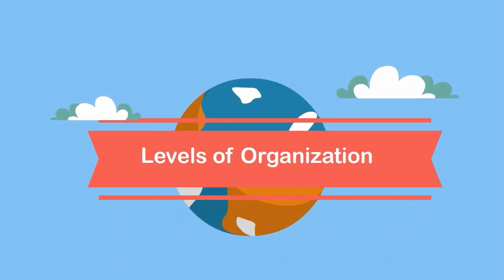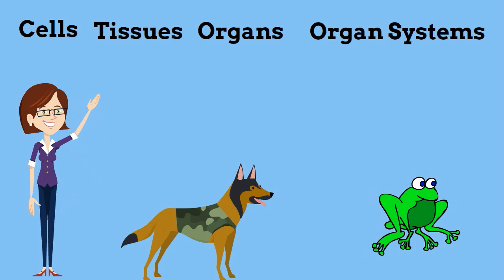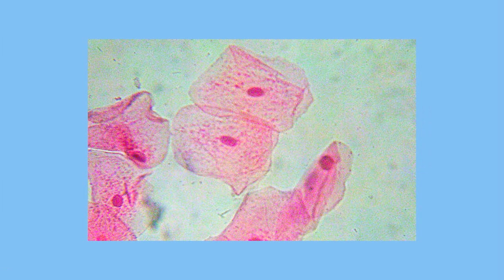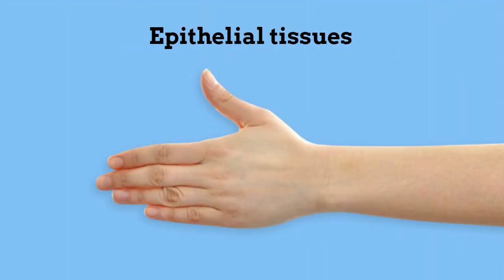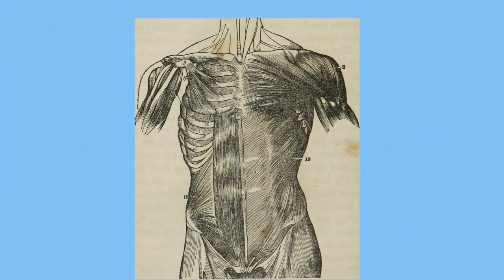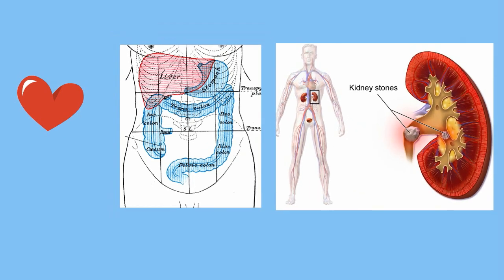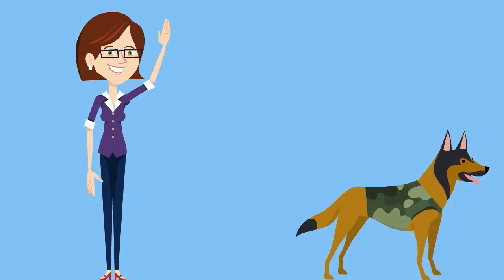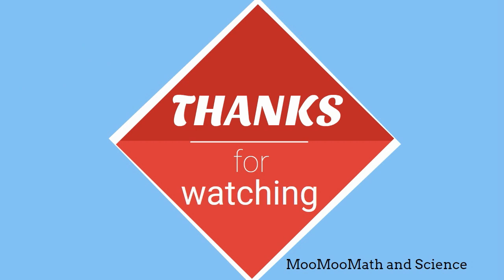Cells Tissues Organs Organ Systems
Levels of Organization
Multicellular organisms have levels of classification,
cells make tissues,tissues make organs, organs make organ systems, and organ systems make organisms.
In this video you will explore the levels of organization in a multi-cellular organism.

Key Words | Connective Tissue| Epithelial| Muscle Tissue|
Smooth muscle| cardiac muscle| cells| kidney| circulatory system| respiratory system|